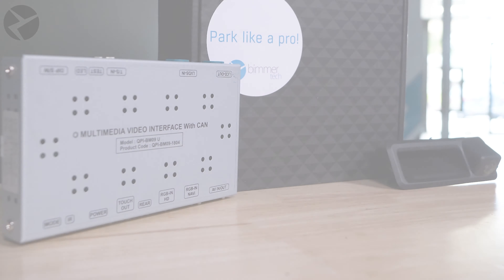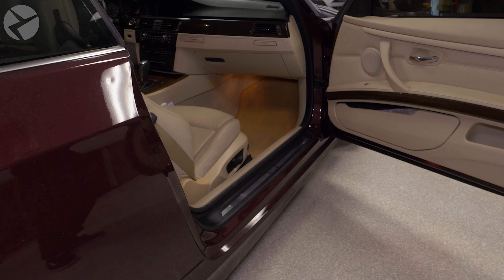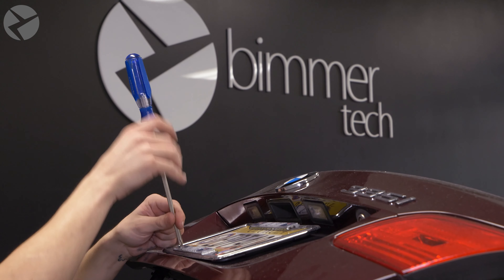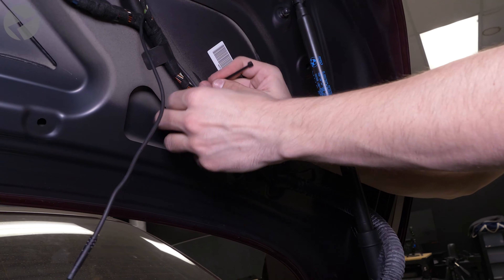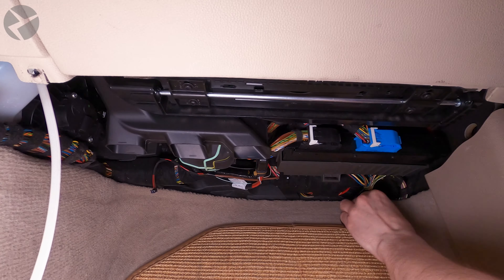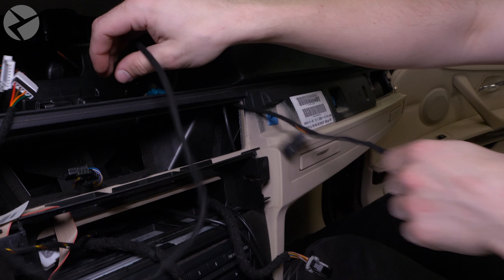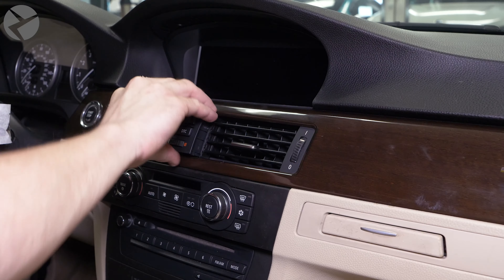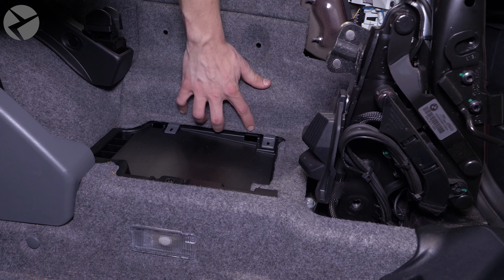BMW Backup Camera For E93 – Install Tutorial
This 3 Series Cabrio came to our shop not knowing how to look behind its back and left with all the know-how needed – a proper BMW rear view camera upgrade.

BimmerTech’s Rear View Camera MMI provides:
- Full-screen image
- Compatibility with all types of native BMW iDrive screens
- Automatic activation when the car goes into reverse
- Compatibility with BMW CarPlay and Android Auto retrofits
- A high-quality image
- Static or Dynamic Parking Lines support